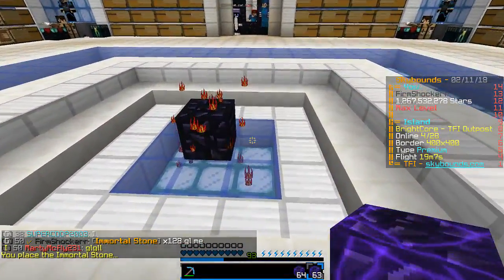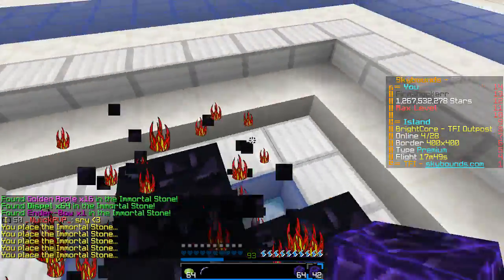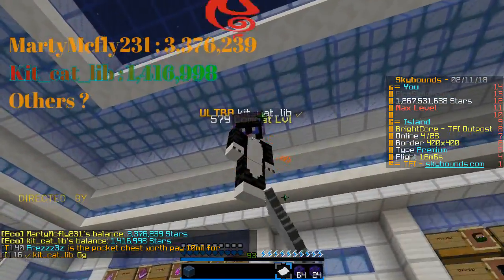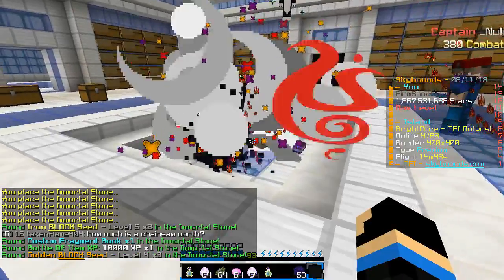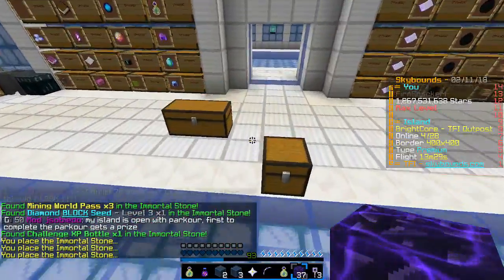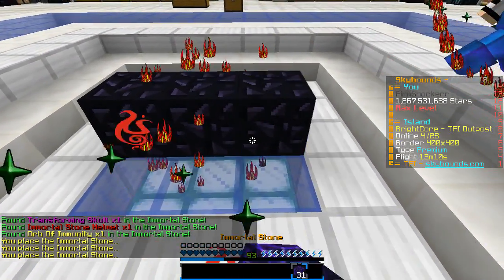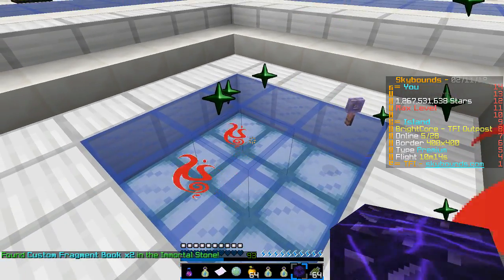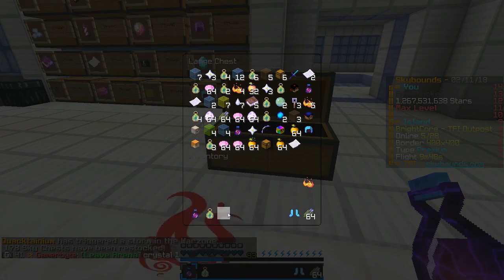OPENING 128 IMMORTAL STONES! | Skybounds #16 Season 2 | Minecraft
Comment Immortal Stones in the comments if you see this

Don't Forget To Shock That Like Button